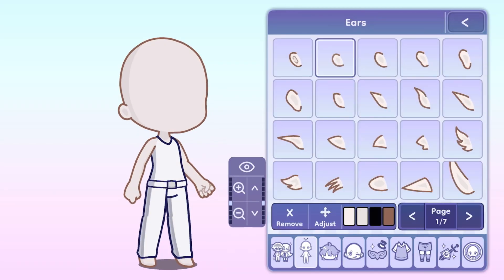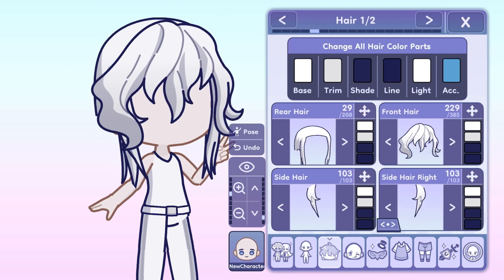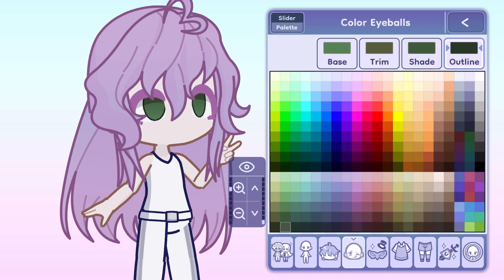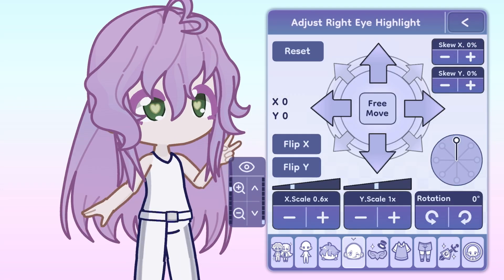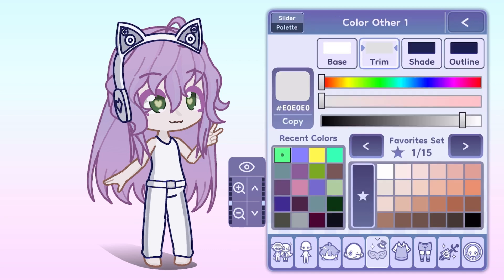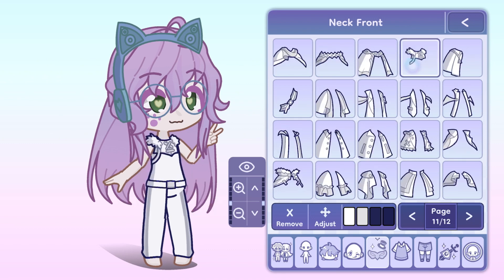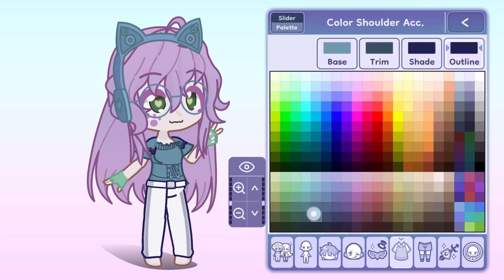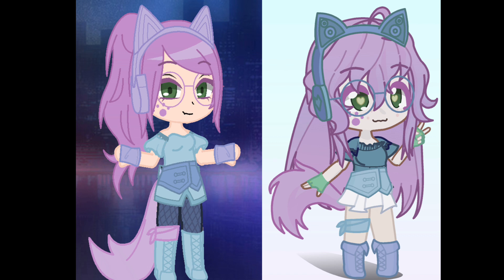Creating My OC In Gacha Life 2 + Plus IOS Beta Features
Hope see you you again soon! Have a great day/night!